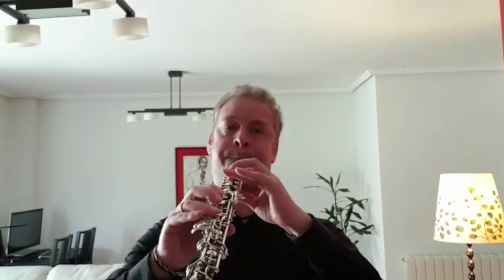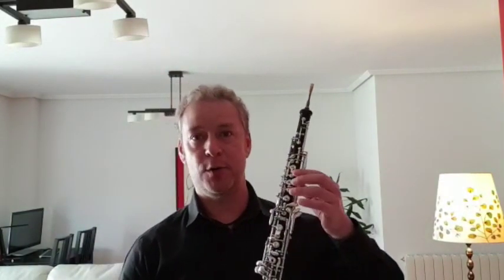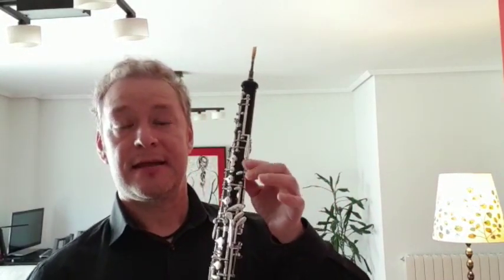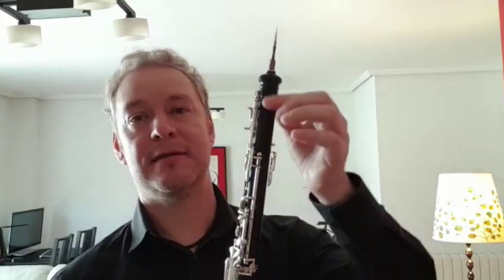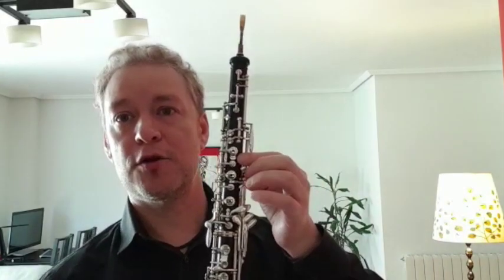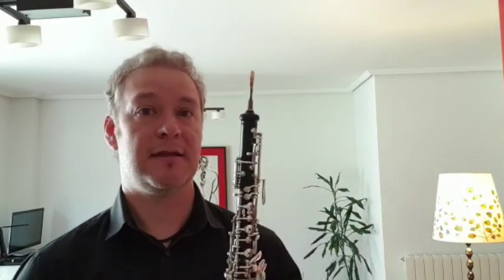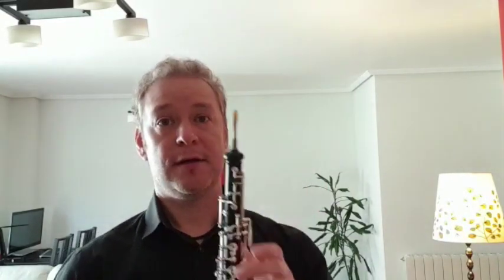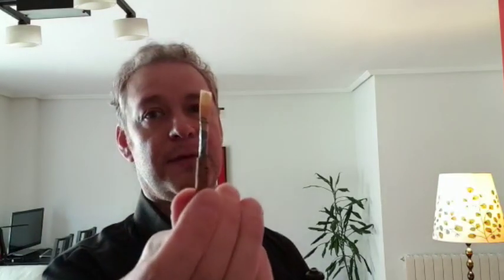Conócelos: Oboe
Conservatorio Profesional de Música de Torrelavega